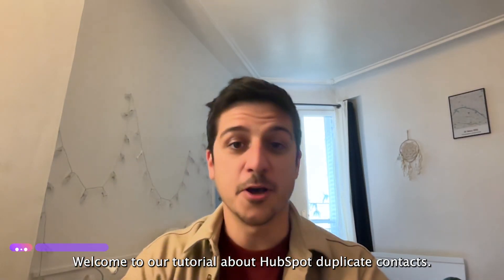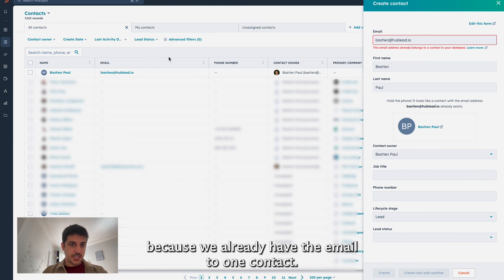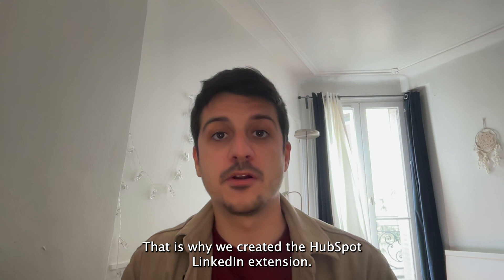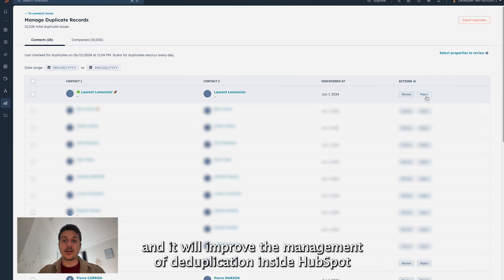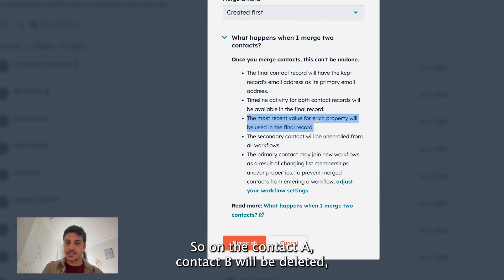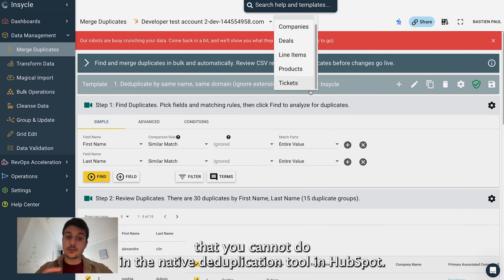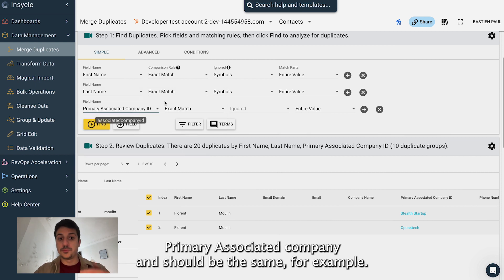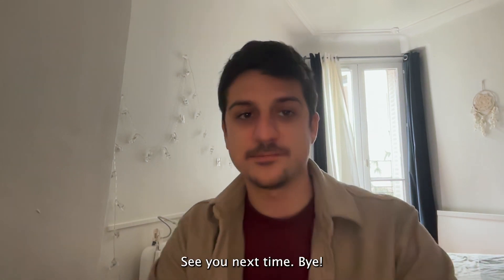How to remove HubSpot Duplicate Contacts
In this video you will learn how to manage HubSpot duplicate records such as contacts, companies and deals using the De-duplication HubSpot tool or other third party app.

HubSpot does not automatically duplicate records, and you cannot set specific rules. It helps you to view duplicates and solve the issue manually or in bulk. If you want to do it automatically you can use Insycle, a HubSpot app specialized in deduplication records.

▬ Useful Links  ▬▬▬▬▬▬▬▬▬▬

00:00 - How to manage duplicate records in HubSpot
00:24 - How duplicate happens in HubSpot
01:24 - Prevent duplicate record in HubSpot
02:09 - Remove duplicate in HubSpot with the De-duplication tool
03:43 - Use third party tool such as Insycle
05:37-  Outro

1.Prevent duplicate records by adding email as required in your form

2. Use Hublead to import contacts from LinkedIn without creating duplicates

3. Use the De-duplication tool in HubSpot to remove contact and company duplicates

4. Discover Insycle to set automated rules to remove duplicate records